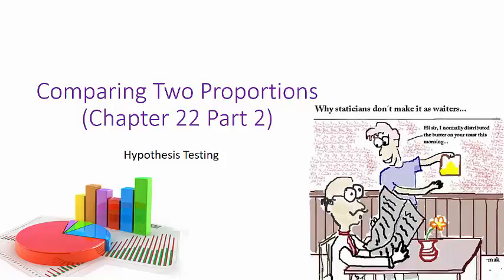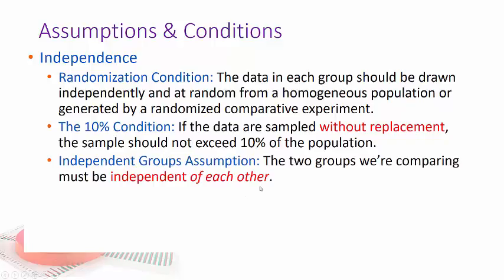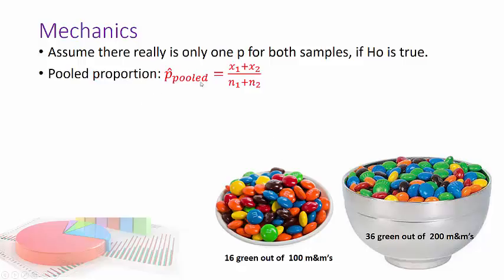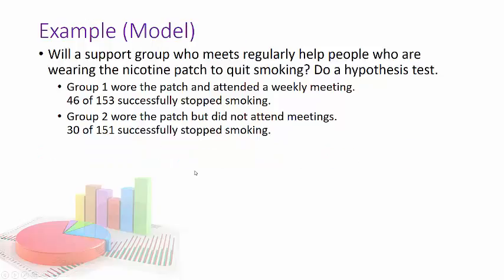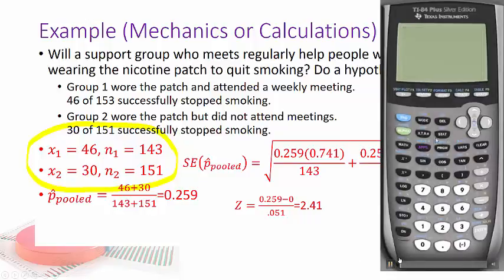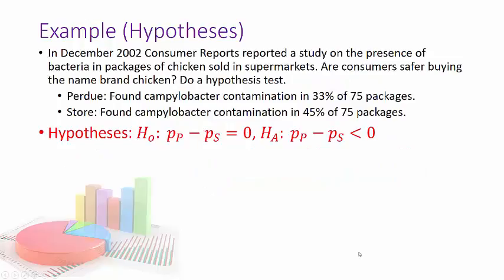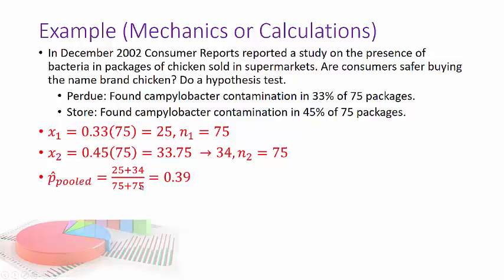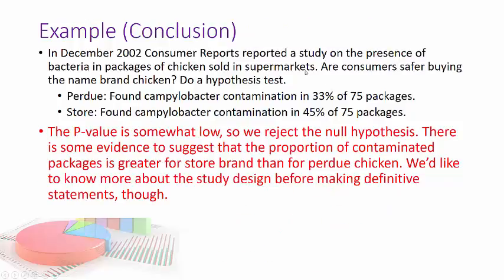H4 Video Ch 22 Part 2 Compare 2 prop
How to do a hypothesis test on the difference between two proportions.